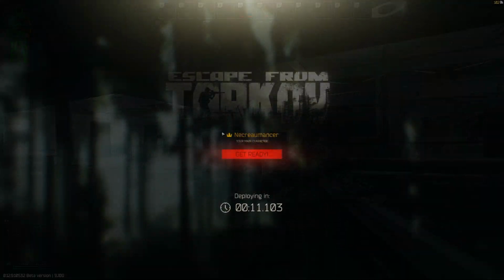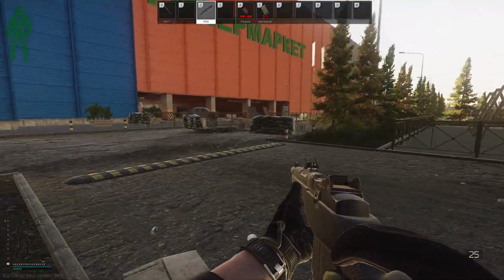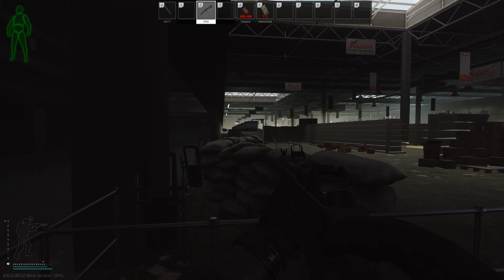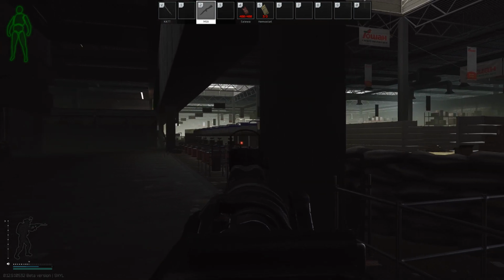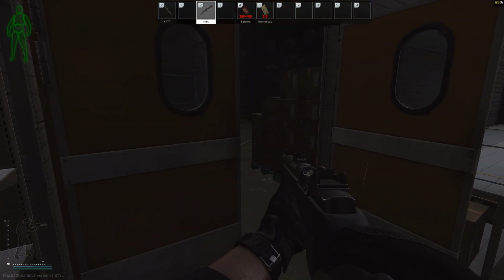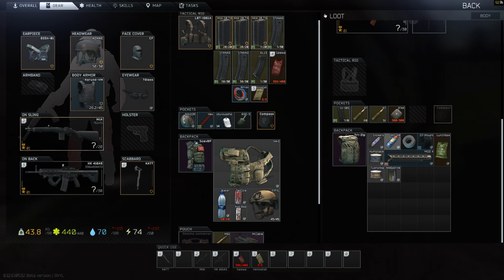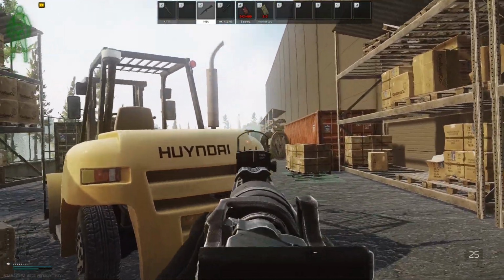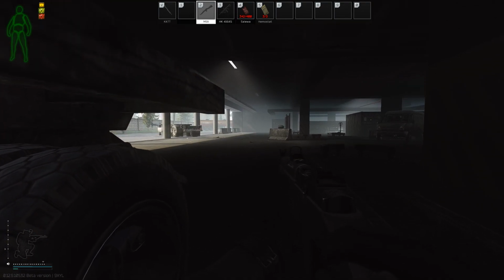Taking on Interchange - Tarkov Academy (Raid Breakdown)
Something that's always helped me improve in any video game is being able  to review gameplay after it's all done. Escape from Tarkov doesn't have a built in replay system so I am always recording while playing to suit this purpose. Breakdowns of replays have been an incredibly valuable learning tool for me so I want to try to bring that to YouTube for you guys and the Tarkov Academy.

In this raid, I went into Interchange looking for Killa for a task for Jaeger. I breakdown the gear I was using, the decisions I made and discuss the situations from my point of view as they happen. I hope you enjoy the video!

Escape from Tarkov is a multiplayer first-person shooter video game in development by Battlestate Games for Windows. A closed alpha test of the game was first made available to select users on August 4, 2016, followed by a closed beta which has been running since July 2017. The game is set in the fictional Norvinsk region, where a war is taking place between two private military companies (United Security "USEC" and the Battle Encounter Assault Regiment "BEAR"). Players join matches called "raids" in which they fight other players for loot and aim to survive and escape; dying results in the loss of all items the player used and found during that raid with few exceptions.